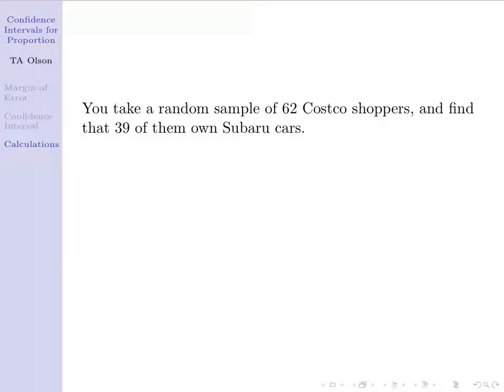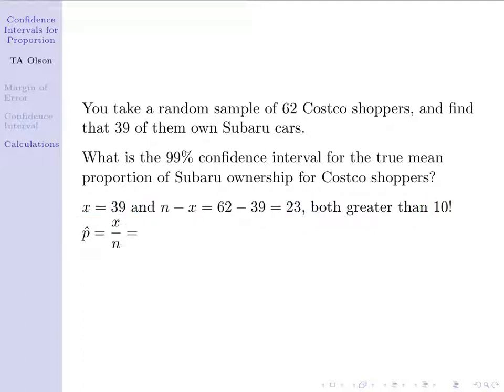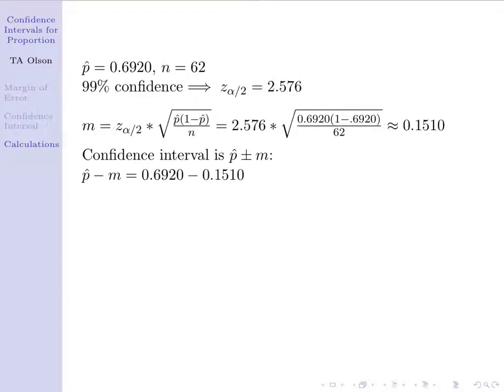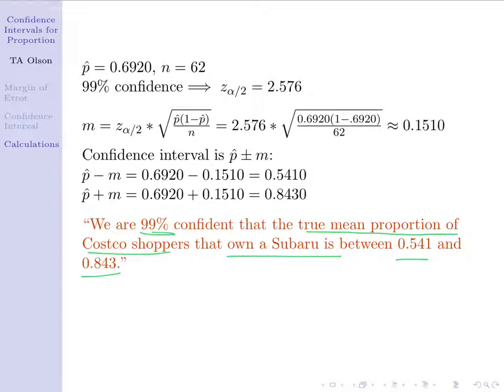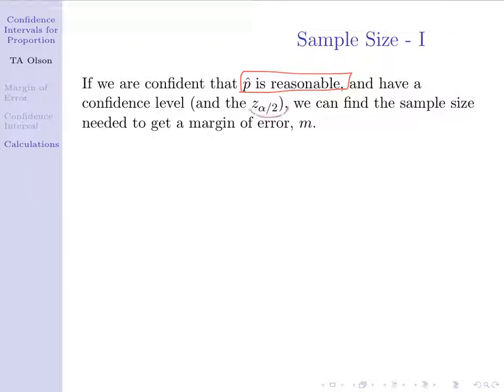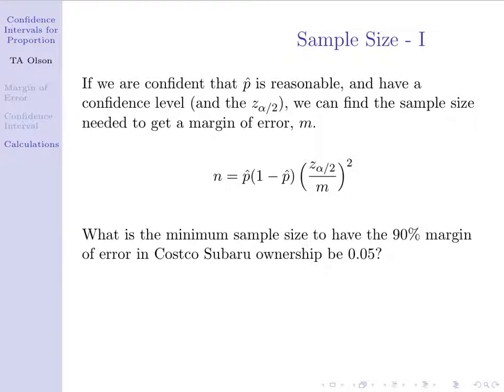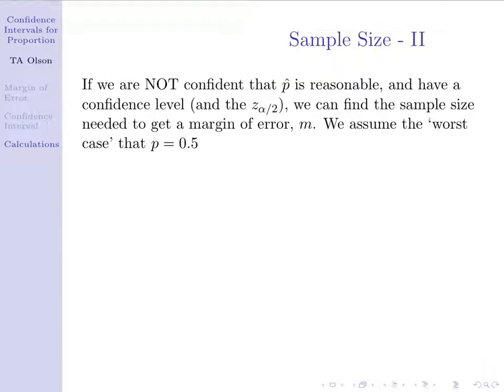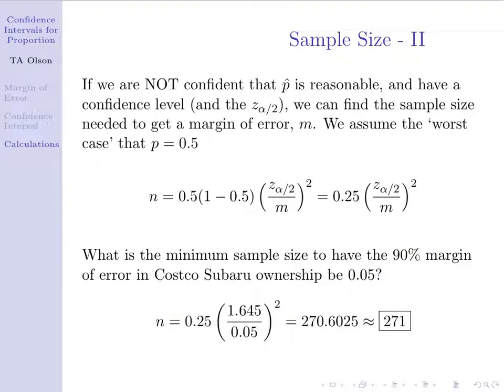IntroStat_V12_ConfInt_Prop2